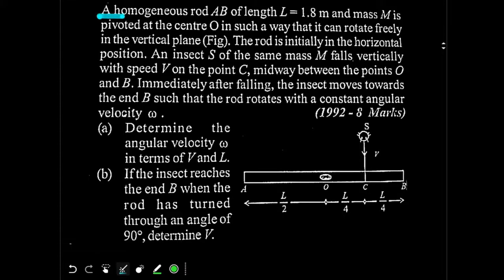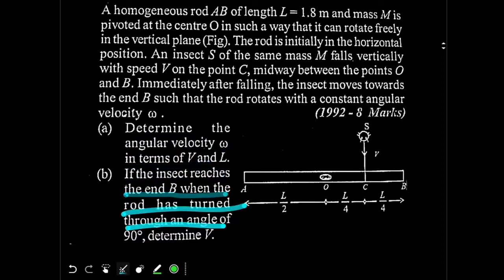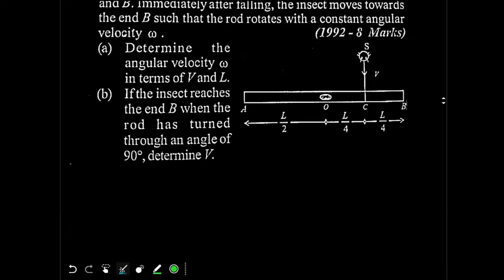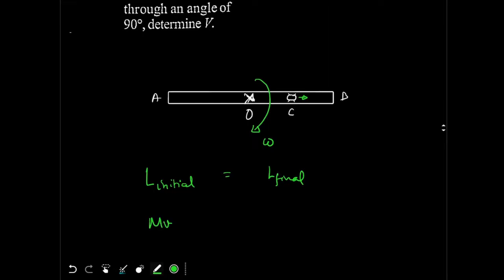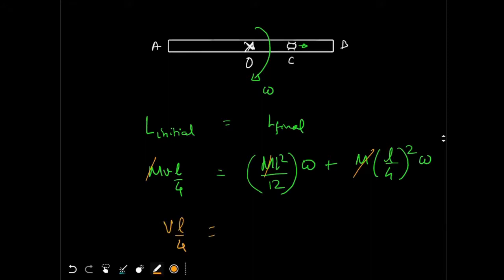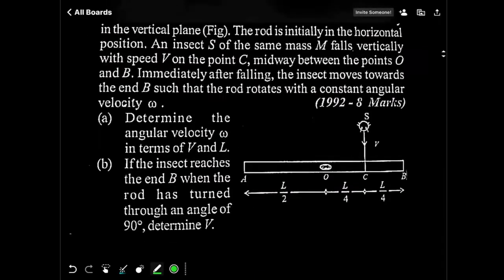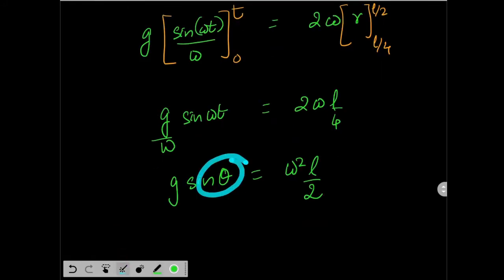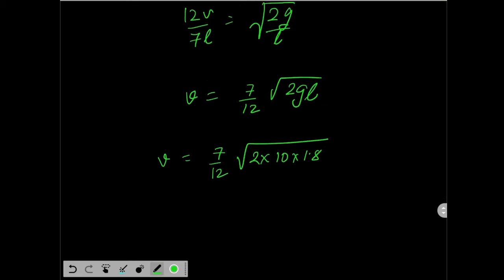Question on torque and angular momentum (Difficult)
A homogeneous rod AB of length L 1.8 m and mass M is pivoted at the centre O in such a way that it can rotate freely in the vertical plane (Fig). The rod is initially in the horizontal position. An insect S of the same mass M falls vertically with speed V on the point C, midway between the points O and B. Immediately after falling, the insect moves towards the end B such that the rod rotates with a constant angular velocity ω. (1992-8 Marks)
(a) Determine the angular velocity ω in terms of v and L.
(b) If the insect reaches the end B when the rod has turned through an angle of 90°, determine V.